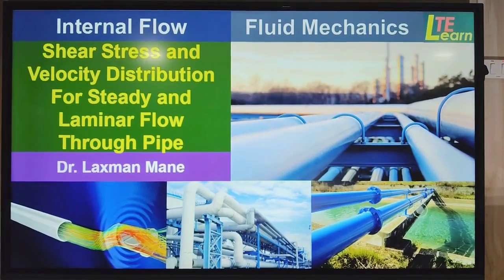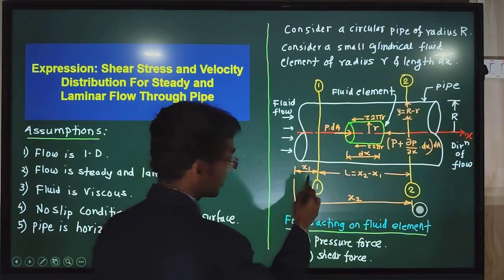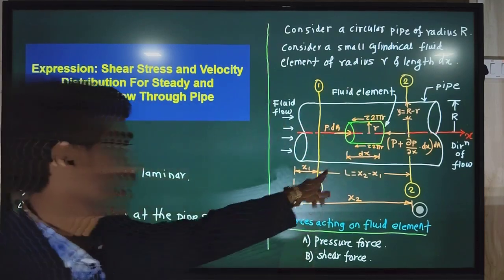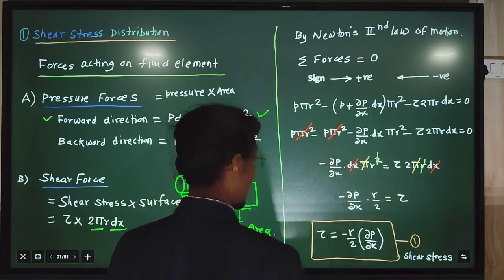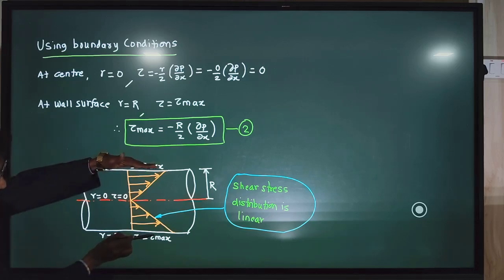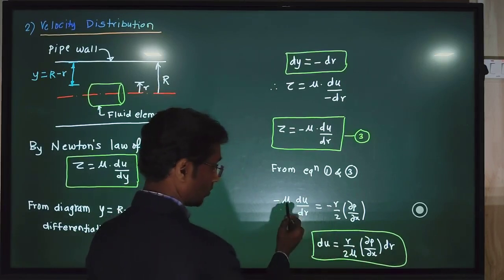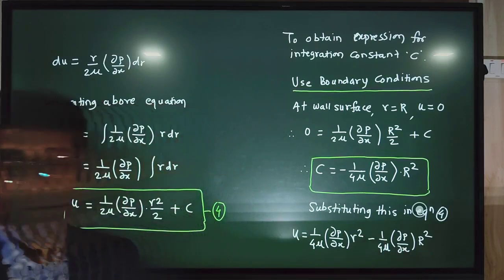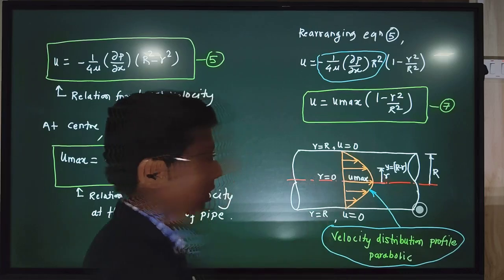Shear Stress and Velocity Distribution For Steady and Laminar Flow Through Pipe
Welcome to YouTube Channel Learn Thermal Engineering. This video will  provide you the step by step explanation to get shear stress and velocity distribution for steady and laminar flow through pipe. I acknowledge my sincere thanks to the authors and references, referred here.
Correction at 1.08, word velocity instead of viscosity.